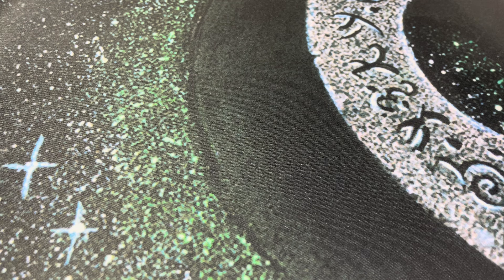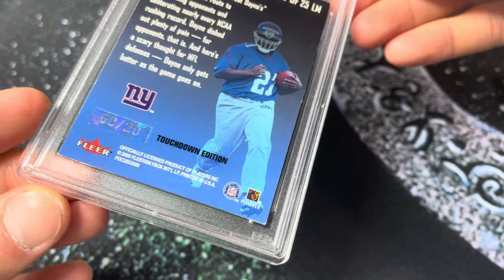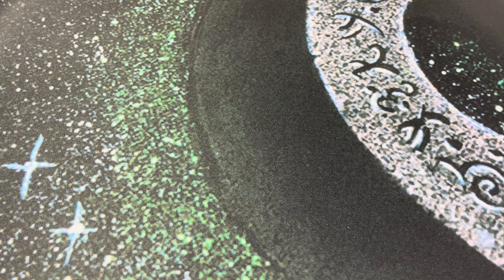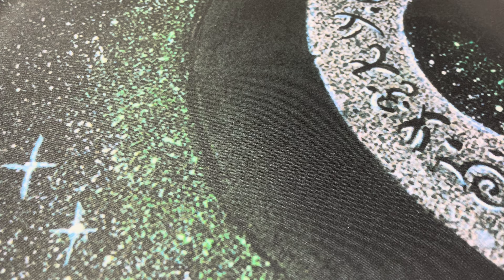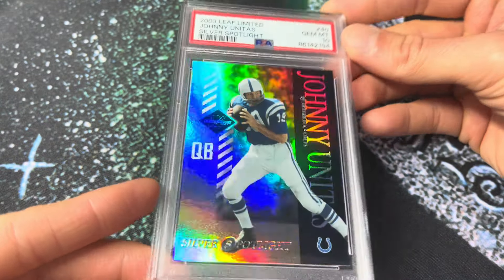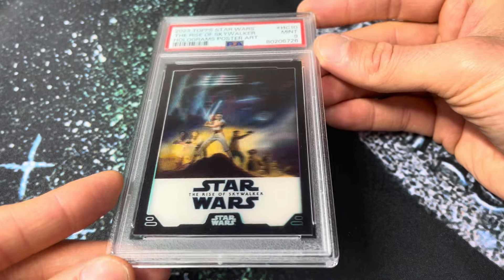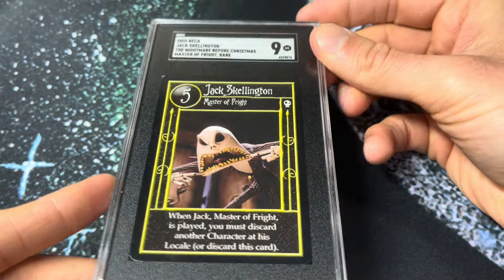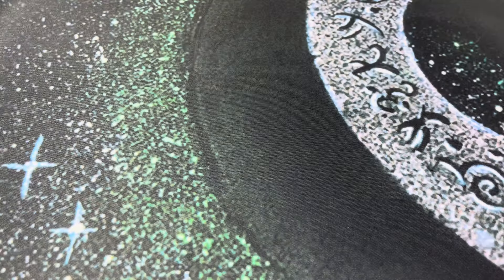The NOT Top 100 - Ranking my Graded Cards 247-202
eBay Store